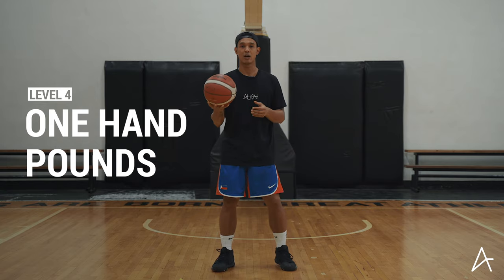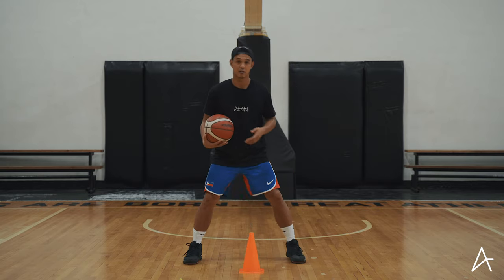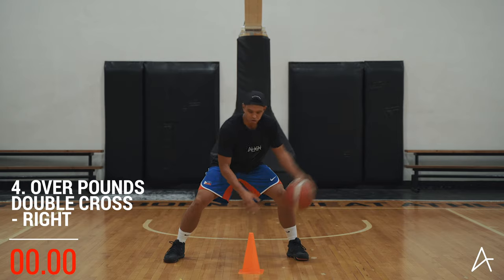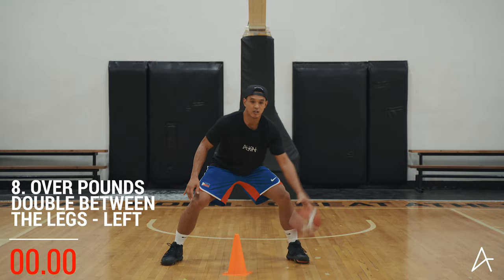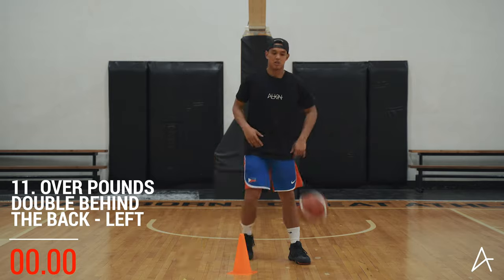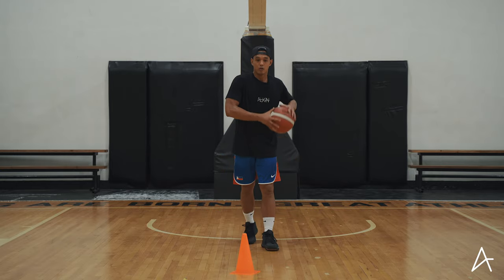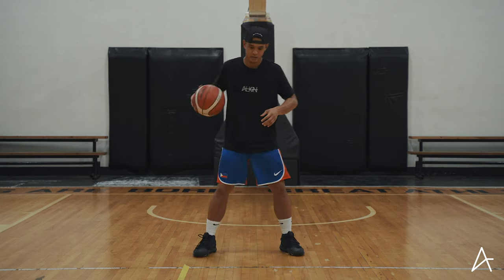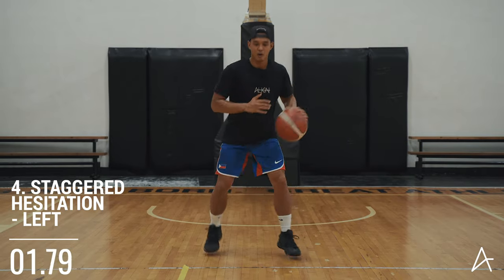Ball on a String Development | ALIGN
Full Workout to follow along to.